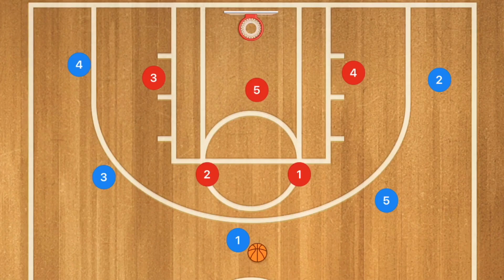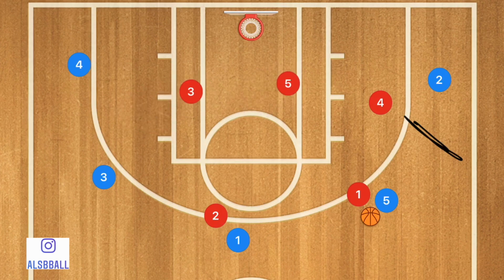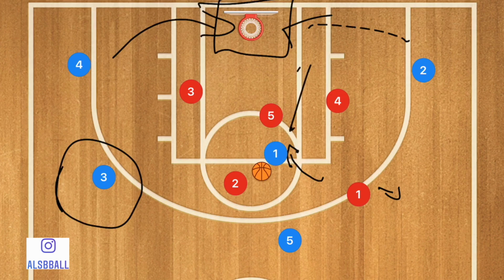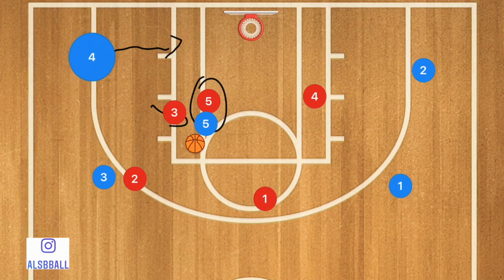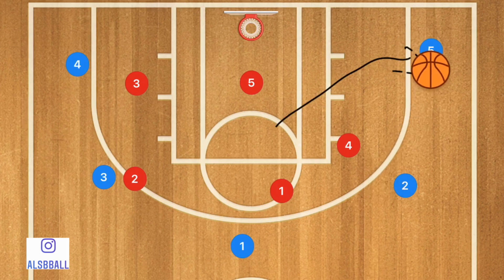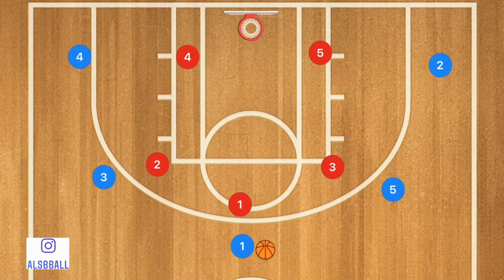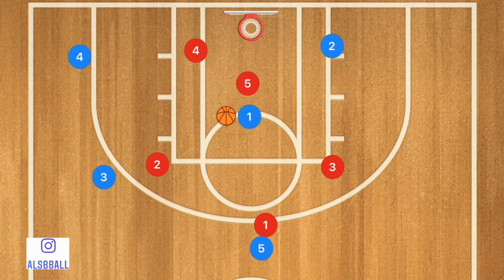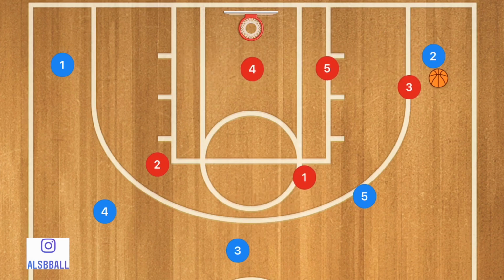5 Out Basketball Motion Offense vs Zone Defense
5 Out Basketball Motion Offense vs Zone Defense, in this video I explain the 5 out motion Basketball offense playing up against different zone defences. The 5 out Basketball offense is traditionally used against a man to man defense, however I have found that a 5 out Motion stretches out a zone defense that can open up lanes along the baseline.

Amazon links
The Basketball I use

1 on 1 Basketball Training (Hamilton Ontario and Surrounding Areas)